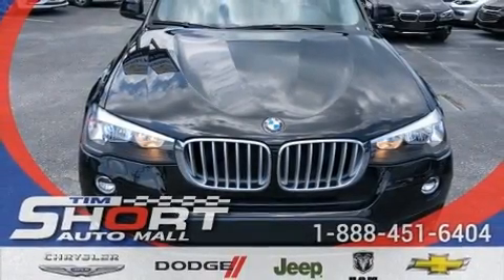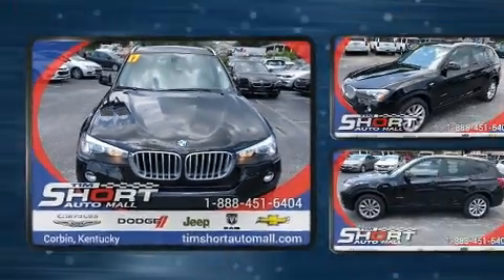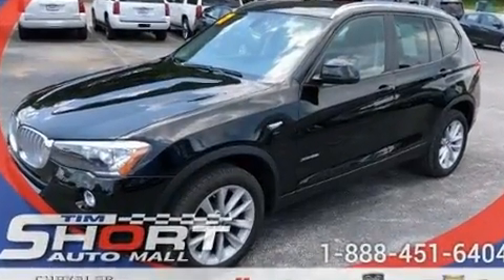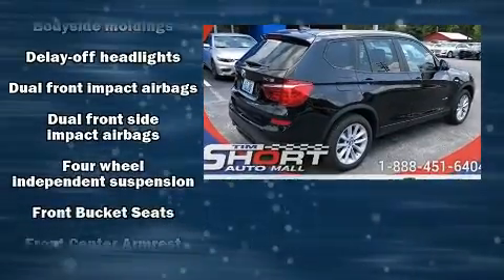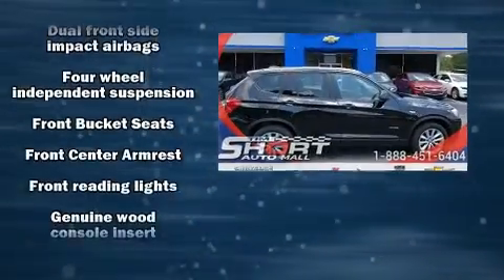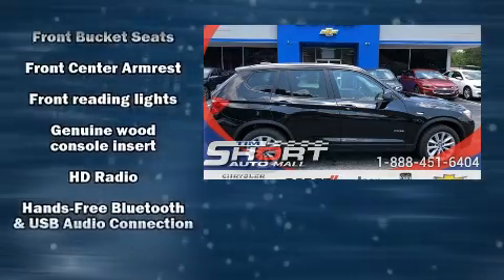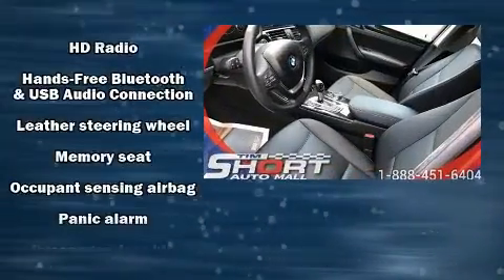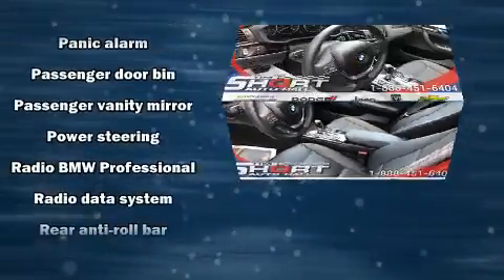2017 BMW X3 xDrive28i in Hazard, KY 41701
Tim Short Chrysler

Come test drive this 2017 BMW X3. With just over 20,000 miles on the odometer, you'll be sure to appreciate this model's condition and value. It features all-wheel drive versatility, an automatic transmission, and a 2 liter 4 cylinder engine. Turbocharger technology provides forced air induction, enhancing performance while preserving fuel economy. Top features include rain sensing wipers, a built-in garage door transmitter, an automatic dimming rear-view mirror, power front seats, fully automatic headlights, tilt and telescoping steering wheel, a roof rack, and seat memory. Side curtain airbags deploy in extreme circumstances, shielding you and your passengers from collision forces. You will have a pleasant shopping experience that is fun, informative, and never high pressured. Stop by our dealership or give us a call for more information.